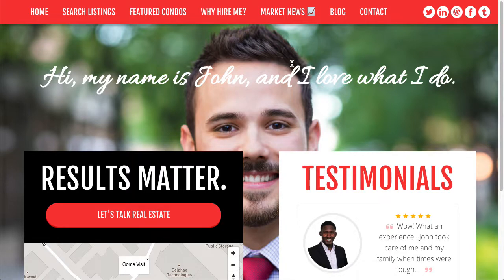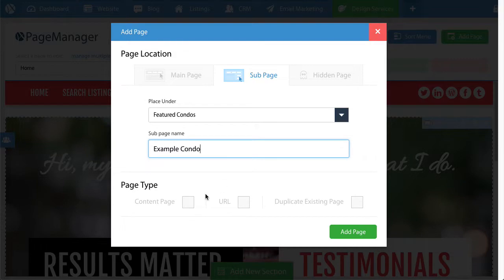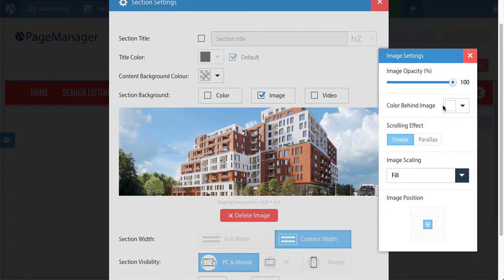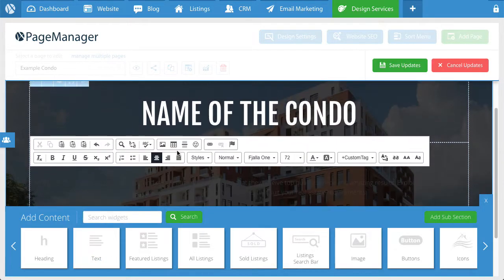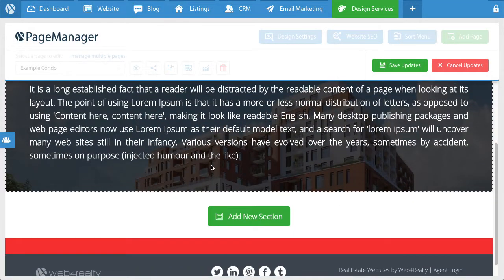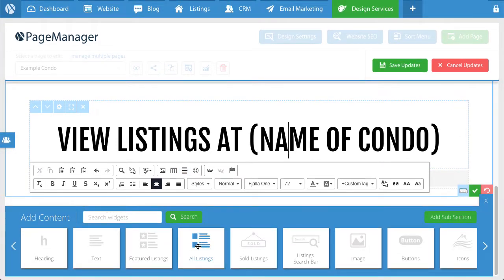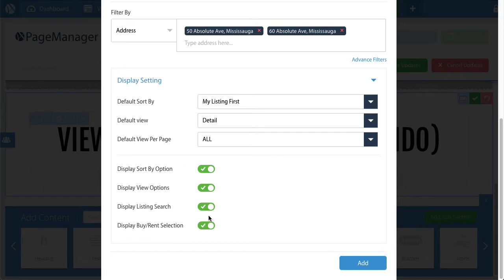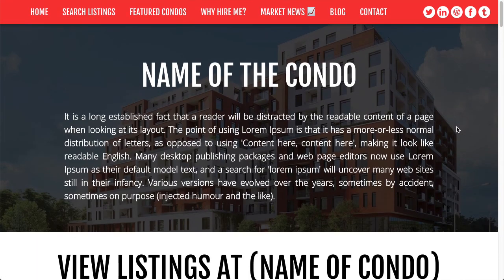Showcase a Condo Building On Your Real Estate Website | PageManager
🚨 Not using Web4Realty? Try our real estate website FREE

Rising house prices and rapid urbanization have made Condominiums among the most sought after property types in the business.  Even when the market falls into times of volatility, Condos have consistently come out on top! 📈

You can capitalize on this by showcasing specific condo buildings on your website with PageManager. In only a few minutes you can highlight the unique features, stats, amenities and active listings of any condo in a beautiful and engaging page!
These pages not only help to position you as an authority in your area, but it serves to help potential buyers make the right choice!

Managing your real estate website is done within PageManager's drag-and-drop interface. You are able to create new pages, edit existing pages, blog and more within minutes!

There is never anything to install, patch, or upgrade - and there is no coding required to take full advantage of the app! Anything built within PageManager is automatically adjusted for responsive browsing within mobile and tablet devices.

Moreover, PageManager provides full control of search engine optimization (SEO) on every single page! This gives you easy control towards meta-titles, descriptions, keywords, heading tags, images, meta-robots, sitemaps and more.

Full IDX integration means that all listings from your office, brokerage, and board are synced to your website. Whether you want to create custom filters, promote particular listings, or simply give prospective home buyers the best possible listings search experience - PageManager's got you covered!

It takes only minutes to create beautiful landing pages using PageManager. Select from our pre-made landing pages, or seamlessly create your own.